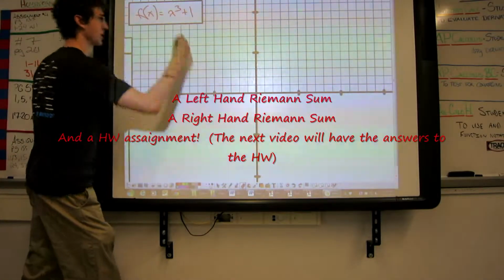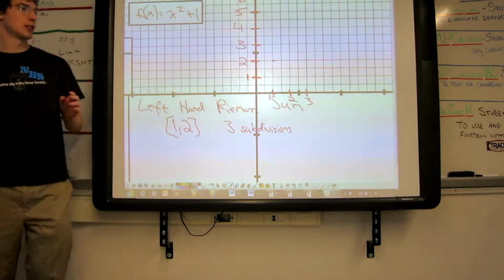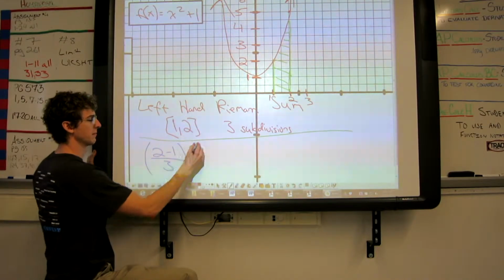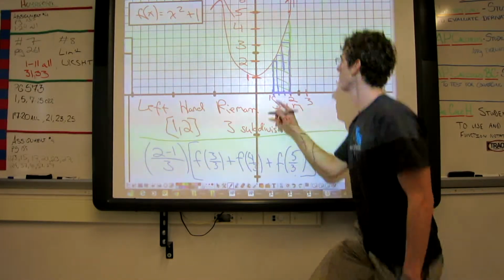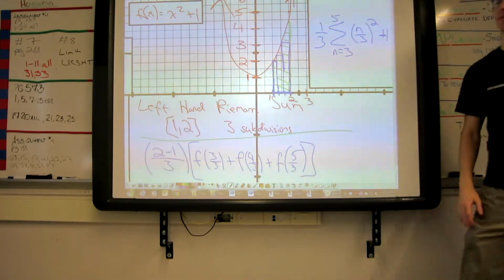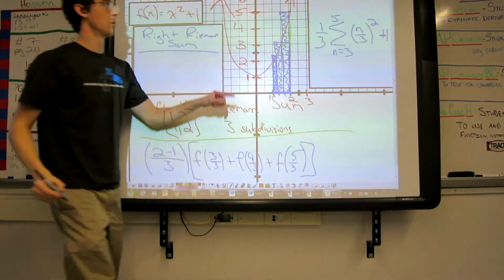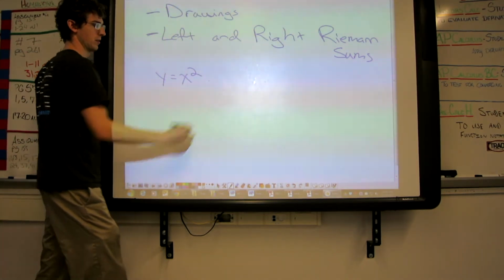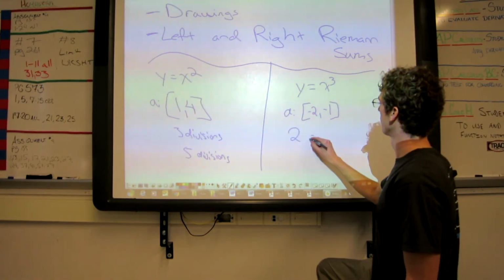Riemann Sums! Video 2 (Left and Right Riemann Sums)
Left Hand and Right Hand Riemann Sums